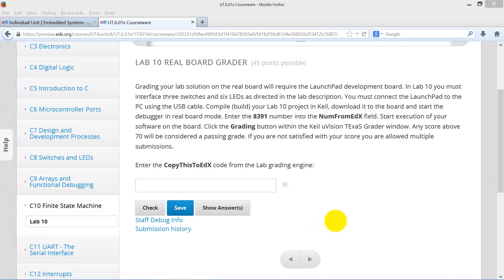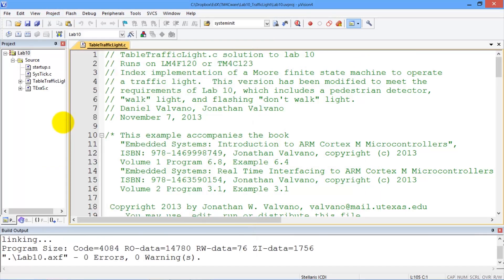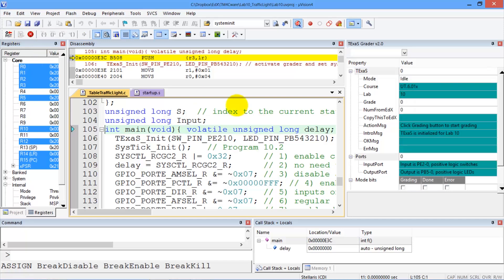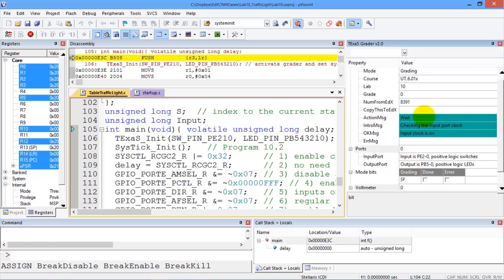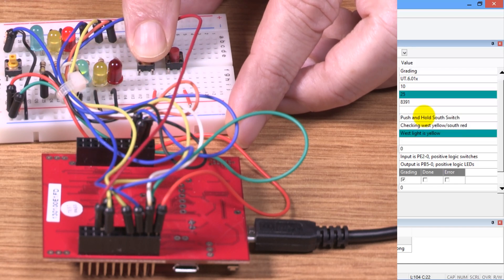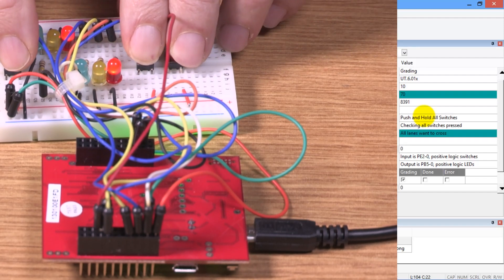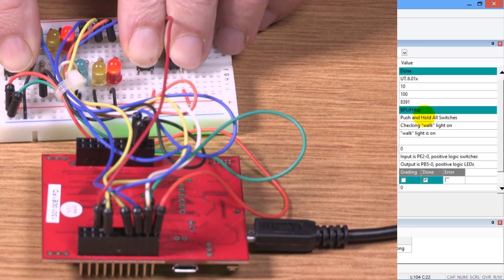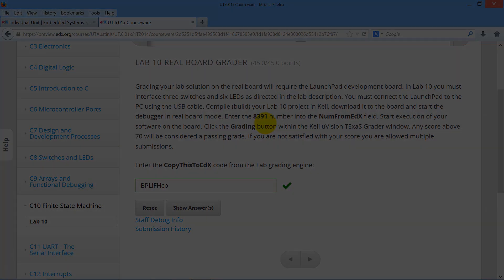Lab10C Grading on the real board